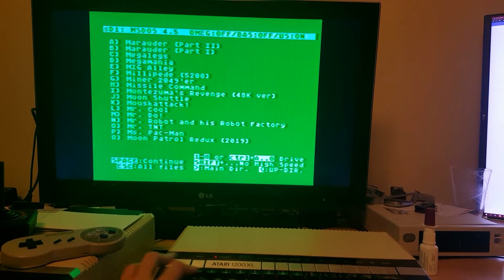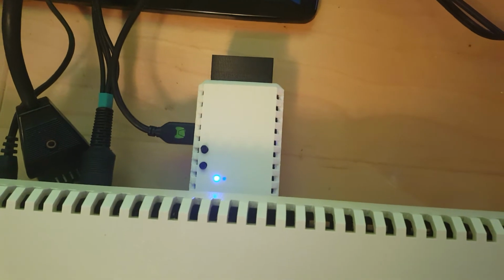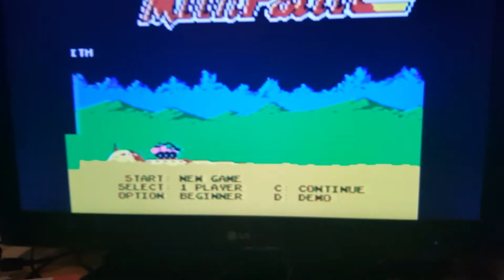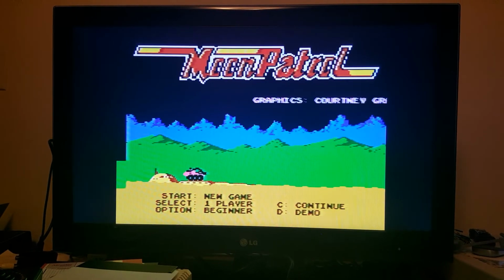FujiNet High Speed I/O with the Multilator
Shown here is my Atari 1200XL with a Fujinet (ESP32 version) attached and booting into a MicroSpartaDOS menu full of games, and doing so at US Doubler speed (POKEY Divisor $0A which is 52640 baud) still a lot to do, but it works.